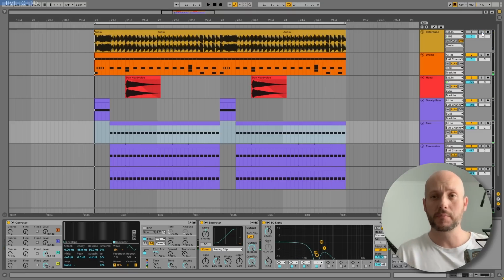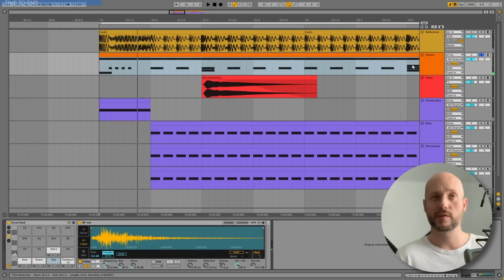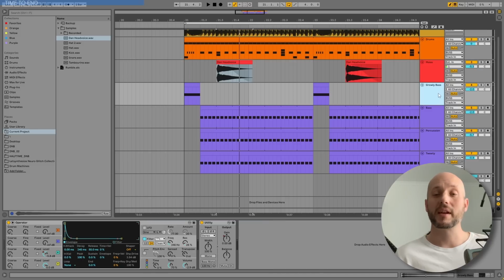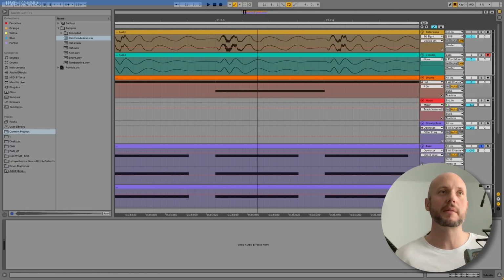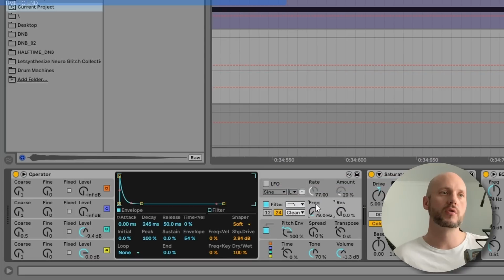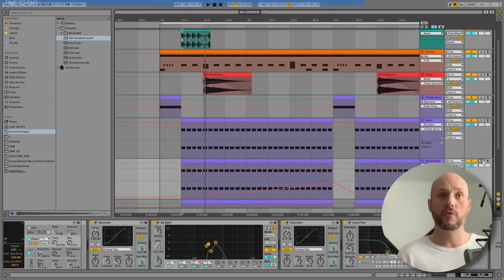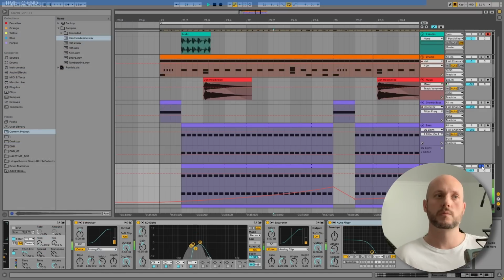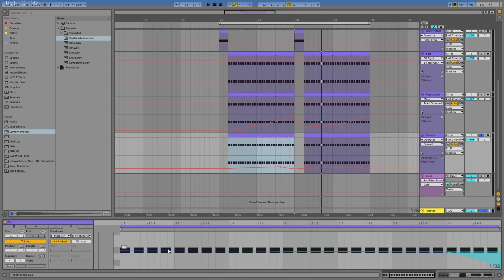SKRILLEX - RUMBLE DROP REMAKE TUTORIAL (99% ACCURATE)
In this video I show you how to remake Skrillex, Fred again.. & Flowdan - Rumble drop inside Ableton Live 11 only. Enjoy!